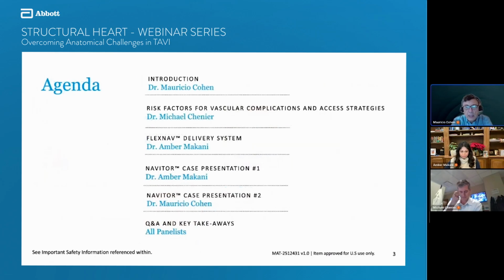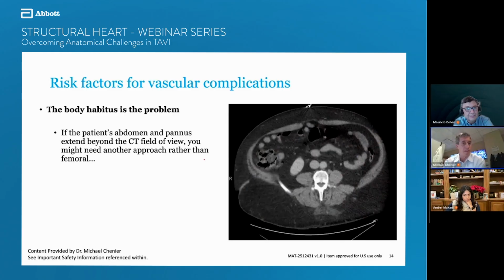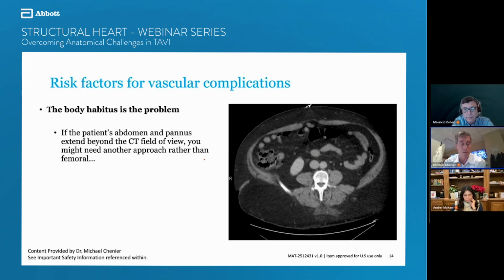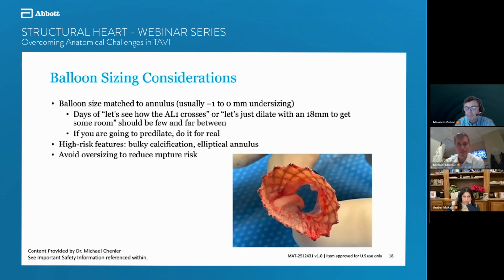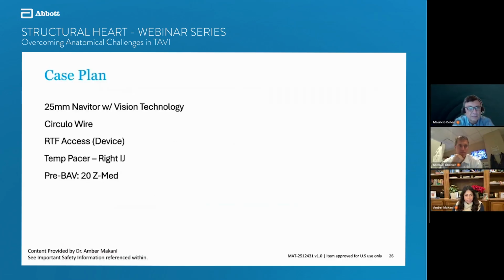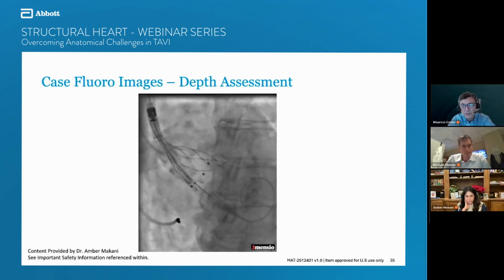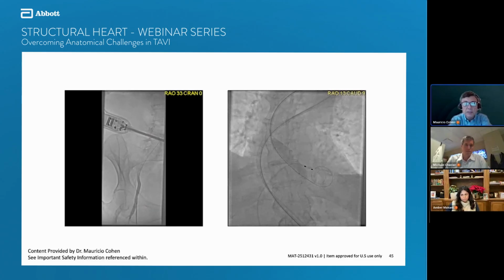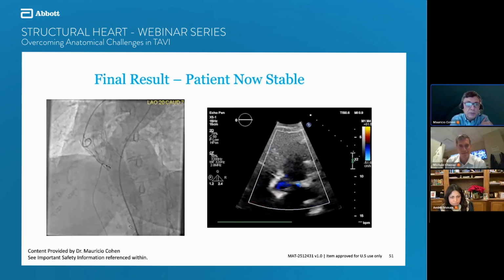Overcoming Anatomical Challenges in TAVI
Watch this interactive webinar focused on strategies to overcome anatomical challenges in TAVI patients with aortic stenosis. Gain valuable insights as you learn from expert faculty on the following topics:

• Risk stratification for vascular complications in TAVI candidates
• TAVI access strategy: transfemoral vs. alternative approach
• Optimizing borderline vascular anatomy for TAVI transfemoral access
• Planning for vascular closure and preparing for bailout

0:00 – Introduction
2:06 – Risk factors for vascular complication and access strategies
25:59  - FlexNav™ Delivery System
32:33 -  Case presentation #1
47:09 – Case presentation #2
58:50 – Case recap and Q&A

2:10 – Importance of initial TAV implant
7:00 – Lifetime management & future ready index valve
19:45 – TAVI vs SAVR for small annuli patients
36:06 – Case presentation and recording
44:20 – Case recap + Q&A

Designed for interventional cardiologists and structural heart teams, this video provides practical guidance for improving patient outcomes in TAVI.